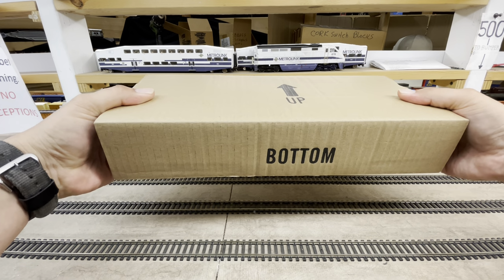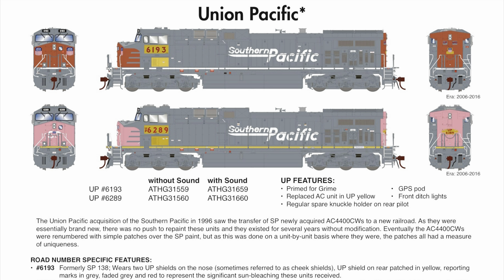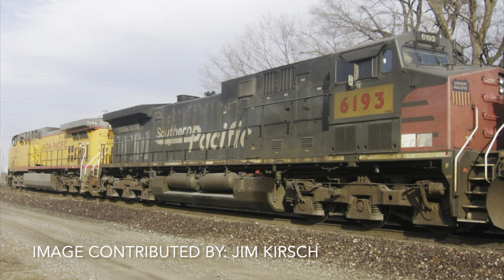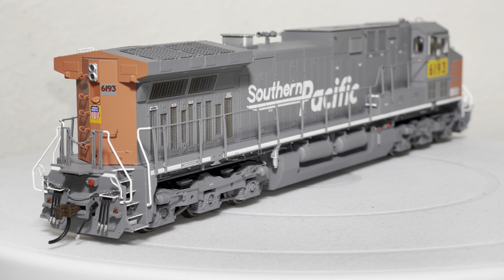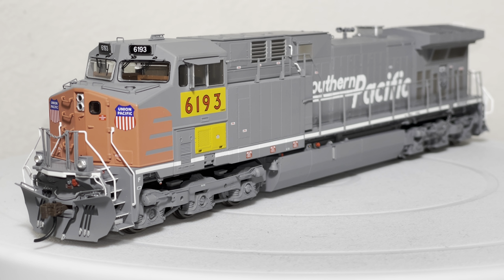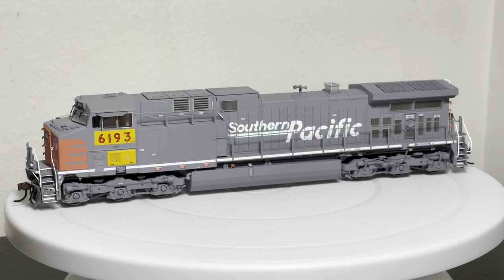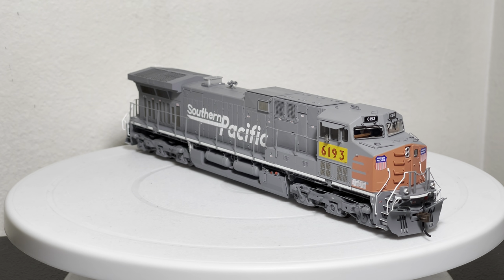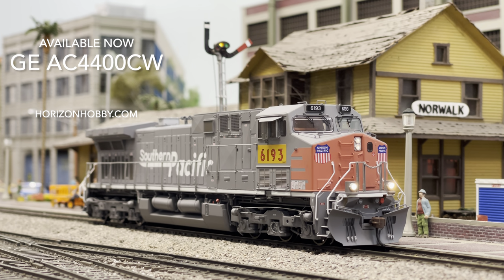REVIEW: Athearn Genesis HO Scale AC4400CW w/DCC Sound | UP 6193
🚂 **Athearn Genesis AC4400CW Locomotive Review**

Welcome to Hybrid Hobby! Today, we're immersing ourselves in the captivating world of model railroading with an in-depth review of the Athearn Genesis AC4400CW locomotive. Join us as we unravel the intricacies of this stunning model, focusing on the remarkable features, performance analysis, and prototypical accuracy of this beautiful locomotive.

🌟 **Key Highlights:**
- Unboxing and Close-up Details
- Performance Analysis on the Layout
- Prototypical Accuracy and Realism
- User-Friendly Features

🛤️ **Model Overview:**
Embark on a journey through the world of modern railroading with the Athearn Genesis AC4400CW locomotive. From its meticulously replicated details to its flawless performance on the layout, this review offers an in-depth exploration of what makes this model a standout addition to any collection.

🚆 **Why Watch?**
Whether you're a seasoned model railroader or a newcomer to the hobby, this review provides invaluable insights into the Athearn Genesis AC4400CW's features and performance. Discover why this locomotive is a must-have for enthusiasts of all levels.

Special thanks to Athearn Trains, Horizon Hobby, Jim Kirsch and the California Southern Model Train Club for their invaluable support in making this review possible. Their dedication to preserving railroad history and fostering the model railroading community is truly commendable.

Thank you for joining us on this exciting railroading adventure! 🚂✨